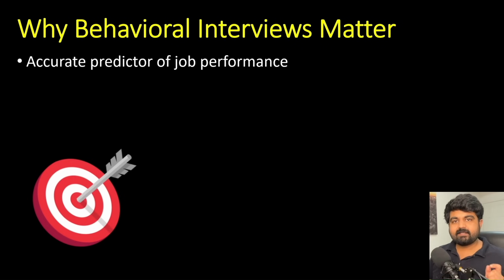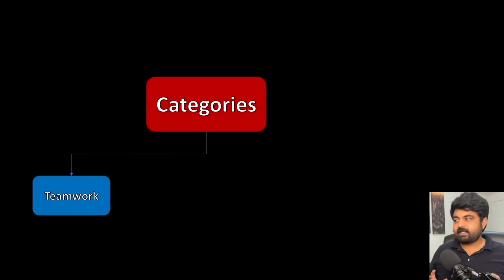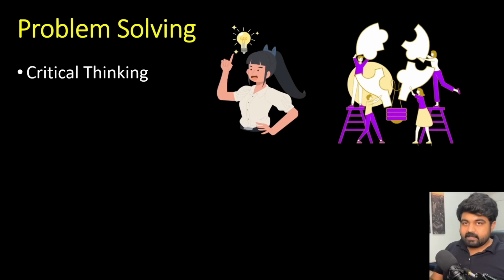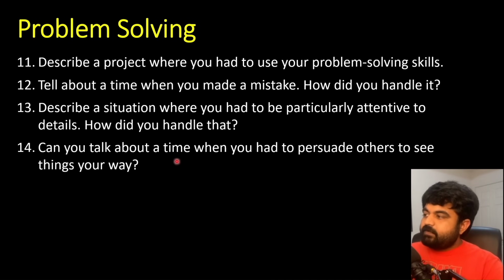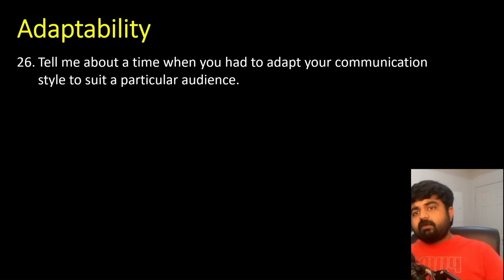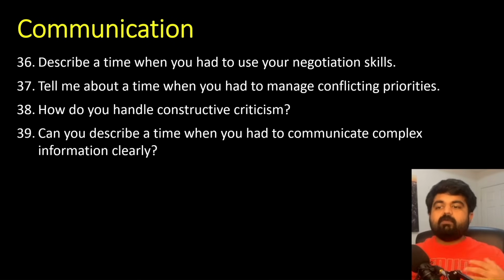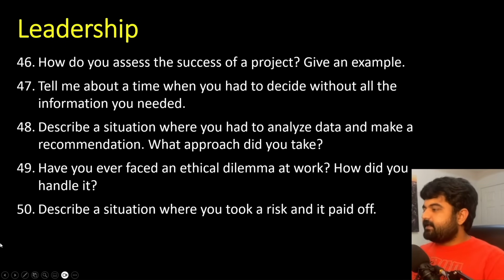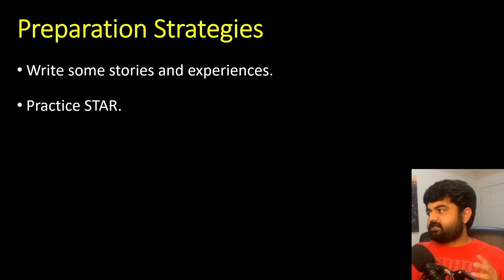Master Behavioral Interviews (for Software Engineers)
Learn the essential skills and insights to succeed in behavior-based interviews. While many developers focus on preparing for technical interviews, you should also prepare for the other parts of job interviews. This course will help you navigate behavioral interviews with ease.

✏️ Course developed by @DestinationEngineer

▶ Books:
  - Cracking The Coding Interview
  - 101 Great Answers to the Toughest Interview Questions
▶ Online Courses: LinkedIn learning, Coursera, Udemy
▶ Websites: Levels.fyi, Glassdoor,
▶ Other important resources:

❤️ Try interactive Career courses we love, right in your browser (Made possible by a grant from our friends at Scrimba)

⭐️ Contents ⭐️
⌨️ (0:00:29) Course outline
⌨️ (0:02:38) Understanding different types of interviews
⌨️ (0:04:03) Behavioral interview fundamentals
⌨️ (0:10:34) Master of the STAR method
⌨️ (0:19:59) Self-assessment and researching companies
⌨️ (0:32:38) Case study 1: Netflix
⌨️ (0:39:01) Case study 2: Amazon
⌨️ (0:42:12) Behavioral interview question categories
⌨️ (0:50:09) Top 50 behavioral interview questions
⌨️ (2:01:20) How to deal with tough questions
⌨️ (2:06:19) Non-verbal communication
⌨️ (2:08:19) Strategies for preparation and useful Resources

👾 davthecoder
👾 jedi-or-sith
👾 南宮千影
👾 Agustín Kussrow
👾 Nattira Maneerat
👾 Heather Wcislo
👾 Serhiy Kalinets
👾 Justin Hual
👾 Otis Morgan
👾 Oscar Rahnama